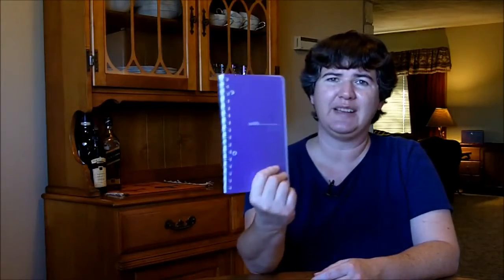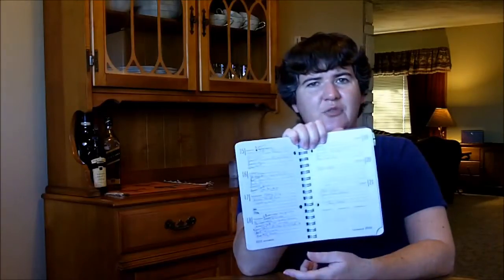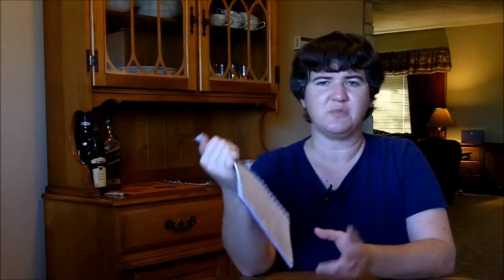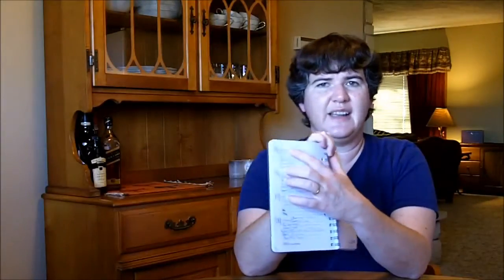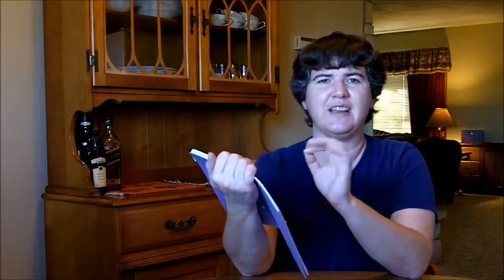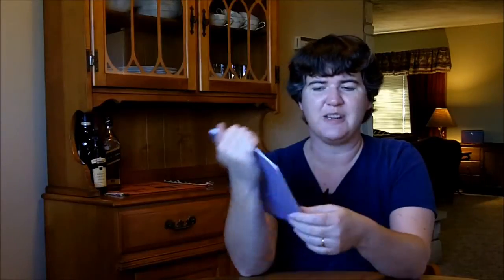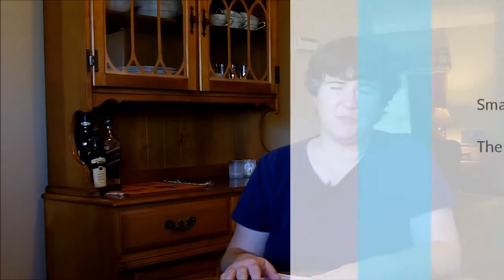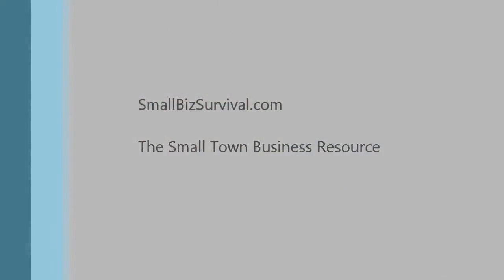Weekly Planner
Basic 1A - Unit 2 - Lesson 4